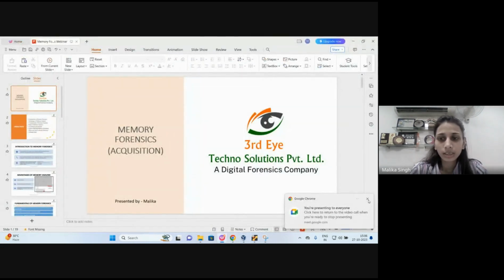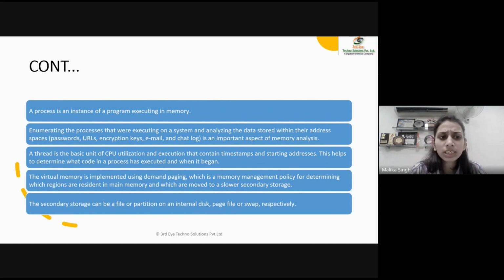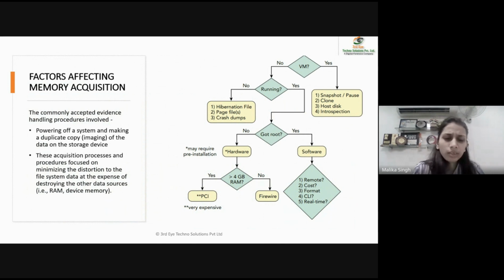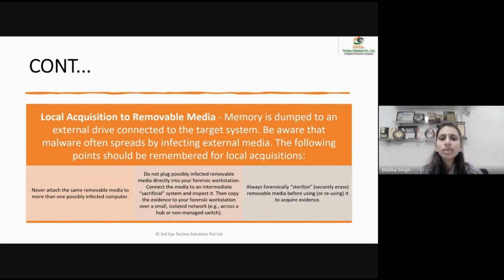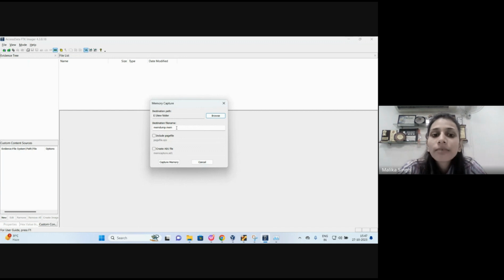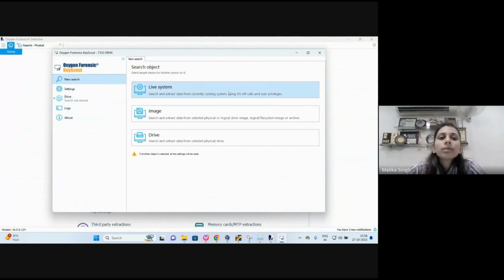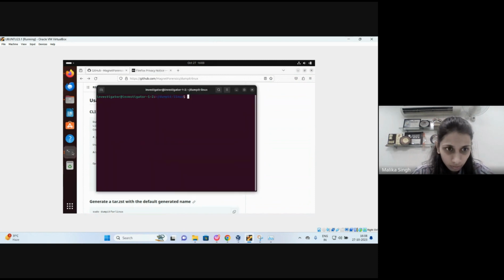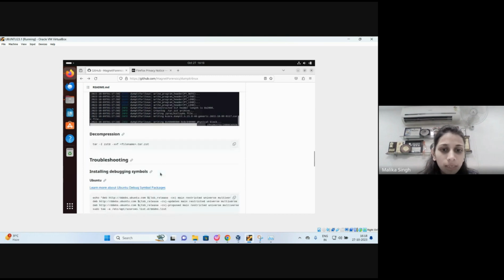Memory Forensics Acquisition - 3ETS Webinar Session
Welcome to our latest video on memory forensics, where we delve into the critical techniques for acquiring and analyzing memory data in digital investigations. In this episode, we uncover the intricate world of memory forensics, focusing specifically on the acquisition phase.

Join us as we explore the methods used to capture volatile memory from live systems, including RAM, cache, and swap space. From traditional approaches like physical memory dumps to cutting-edge techniques such as live memory acquisition, we'll cover it all.

Learn how memory acquisition plays a pivotal role in forensic investigations, providing crucial insights into active processes, network connections, and volatile artifacts that may not be accessible through traditional disk-based forensics. Discover the power of forensic tools such as FTK Imager, OS Forensics, Magnet RAM Capture, Dump It, and more, as we demonstrate their capabilities in capturing RAM data effectively. Learn how these tools can be utilized to extract vital information from live memory, aiding in digital investigations and incident response.

But it's not just about acquisition – we'll also discuss best practices for preserving memory integrity, ensuring data reliability, and minimizing contamination. Understanding these principles is essential for maintaining the integrity of evidence and supporting legal proceedings.

Whether you're a seasoned forensic investigator or a newcomer to the field, this webinar promises valuable insights and practical knowledge that you can apply in your forensic endeavors. Don't miss out on this opportunity to elevate your memory forensics skills and stay ahead in the ever-evolving world of digital forensics.